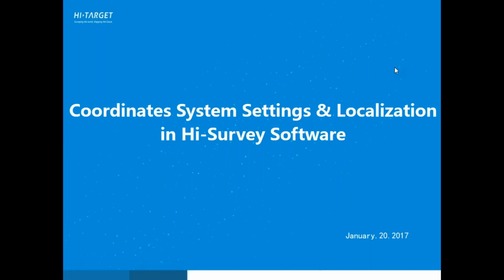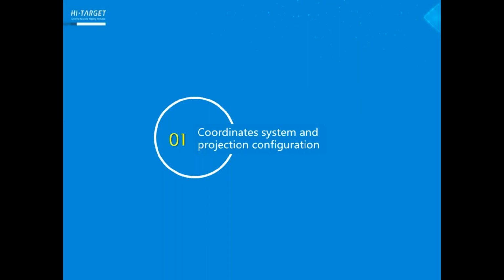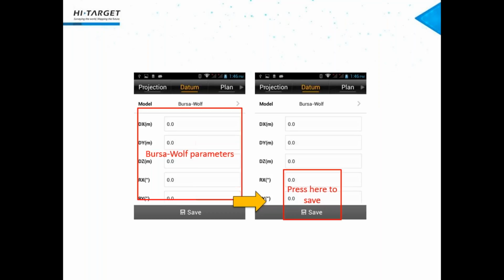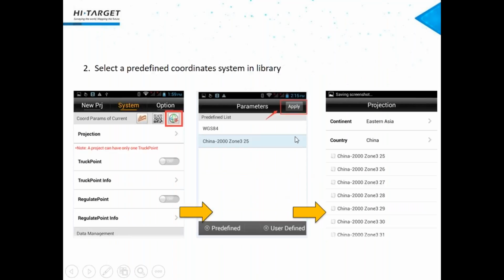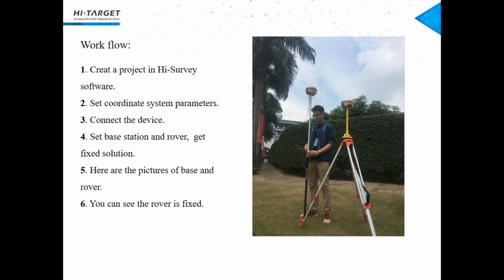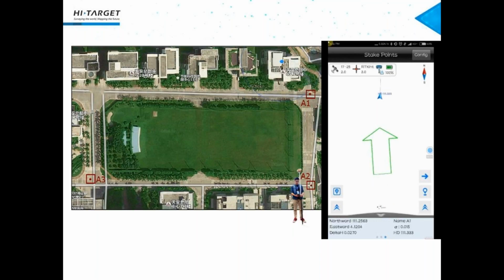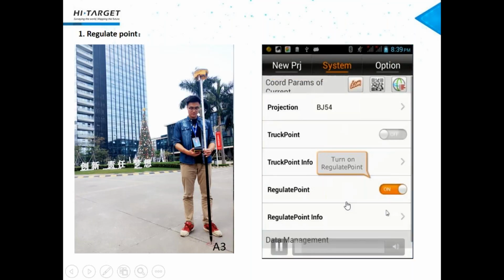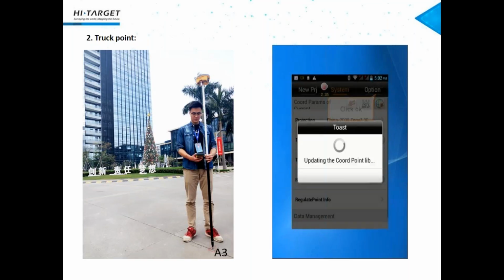Hi-Target Webinar-Coordinate System Settings and Localization in Hi Survey Software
In this Hi-Target Webinar you will know more about:

·  How to configure coordinate system parameters conveniently in Hi-Survey

·  How to configure 4-parameter and 7-parameter in Hi-Survey

·  The use and difference of truck point and regulate point